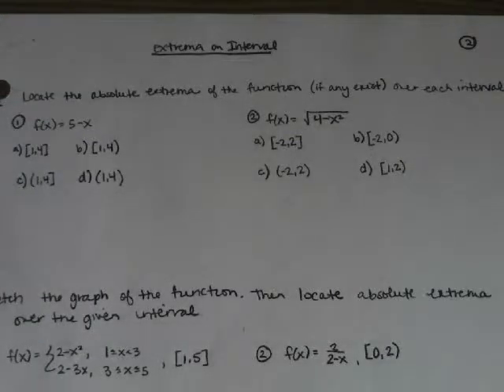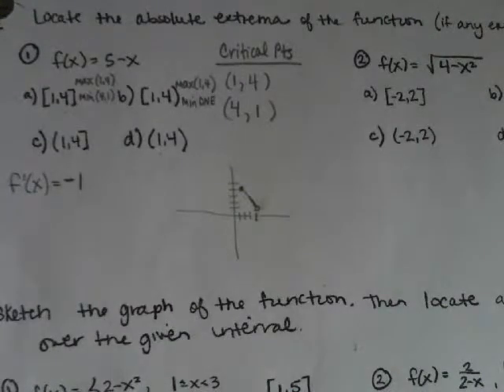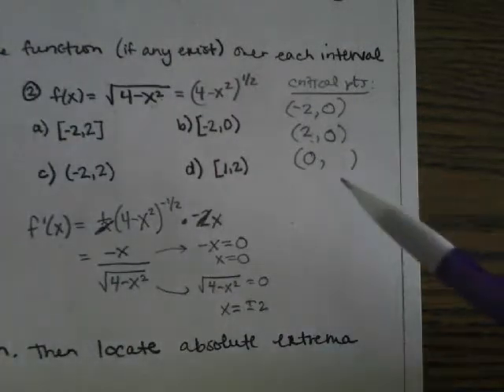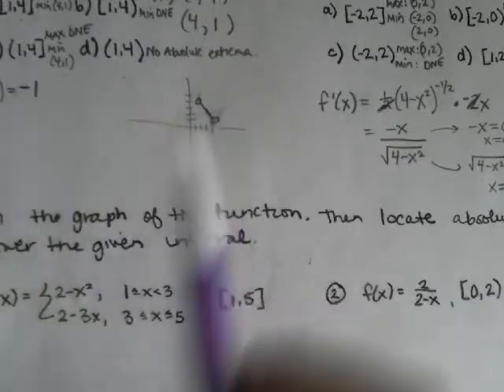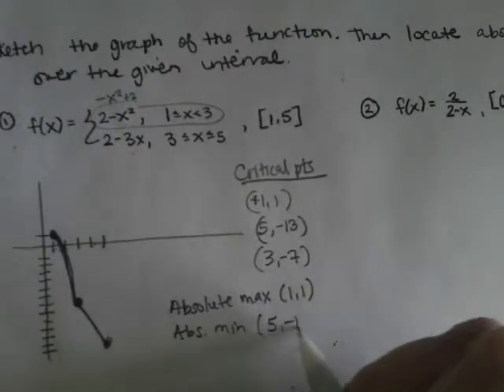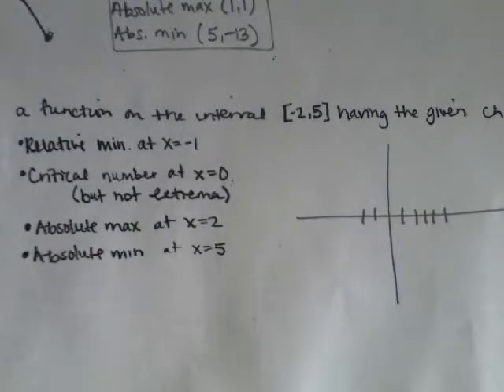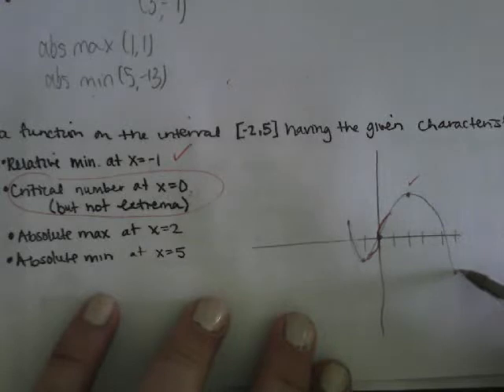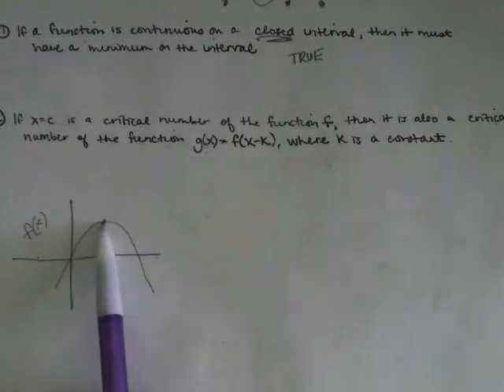5/18 Extrema on Intervals Cont'd